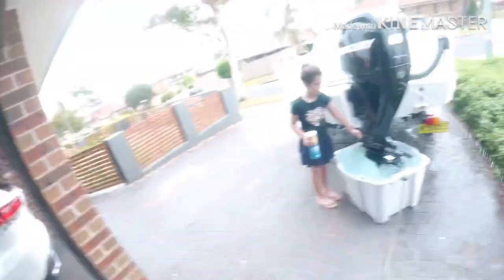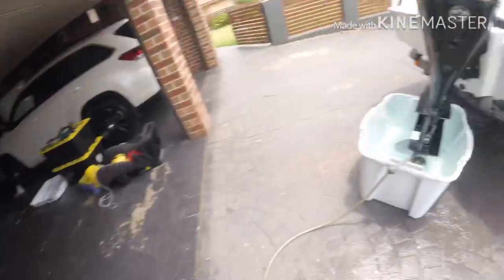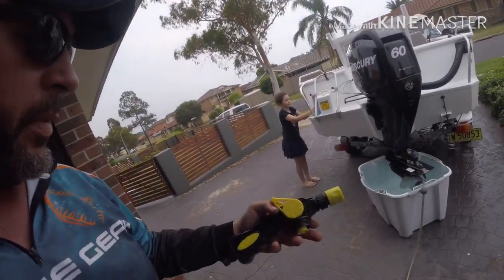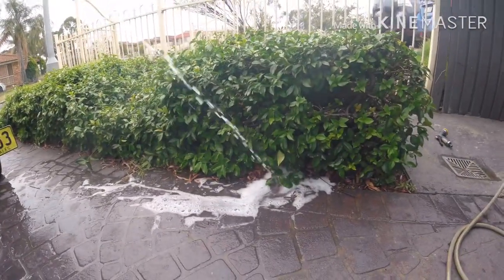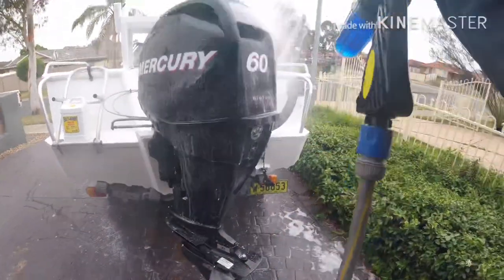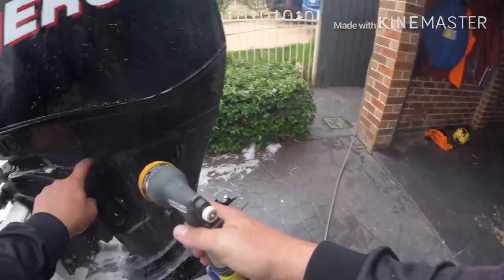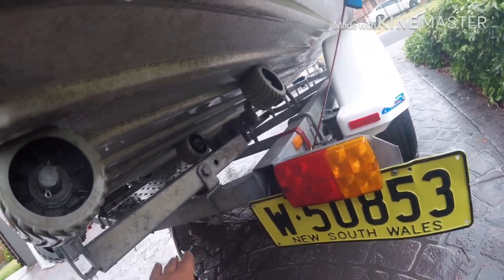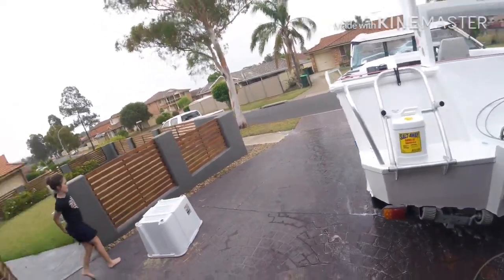Using Salt Away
Sorry but it’s not a fishing video , I thought I would do a video on what I do after a day out on the water. Unfortunately it is apart of owning a boat that most people don’t like doing  but it’s a necessary. This is why I do landbase fishing or kayaking most of the time.